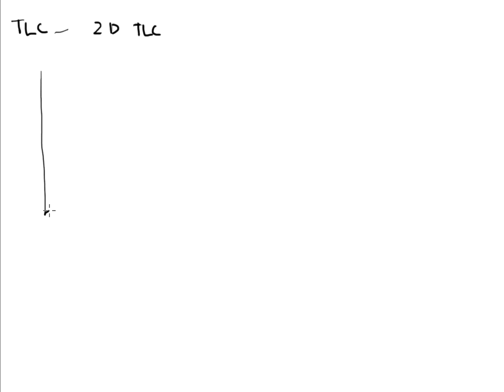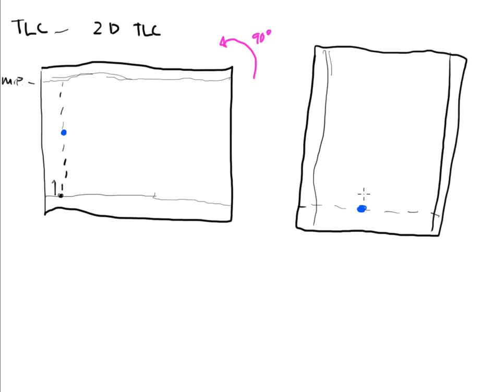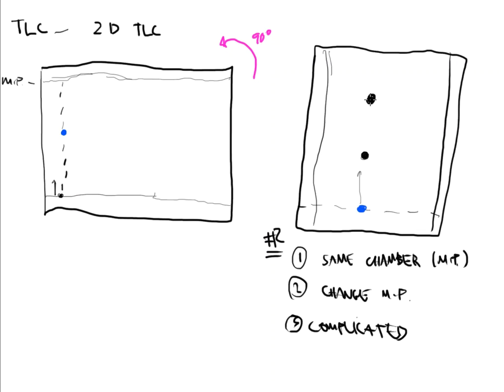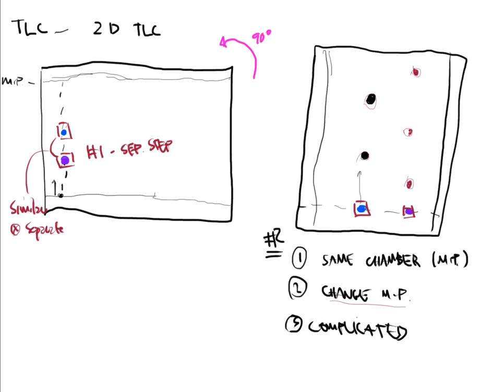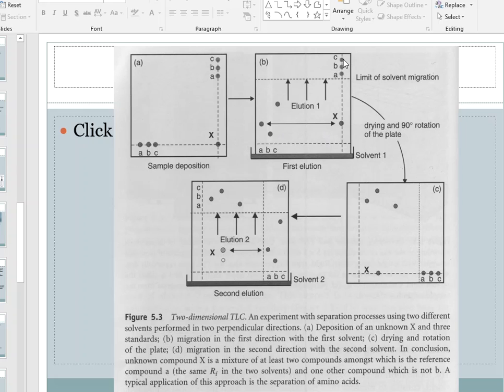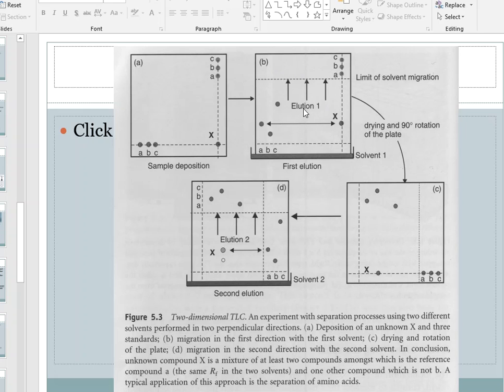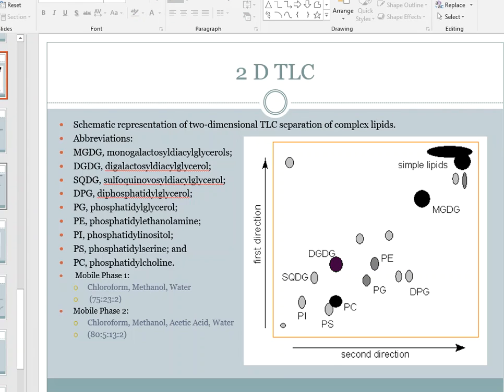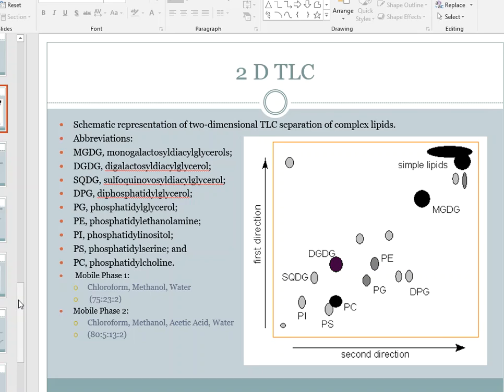CTC 250: TLC Part 12